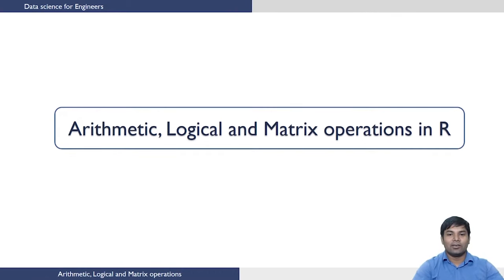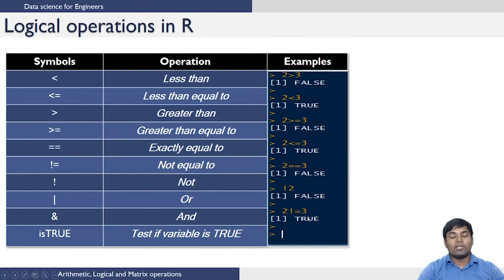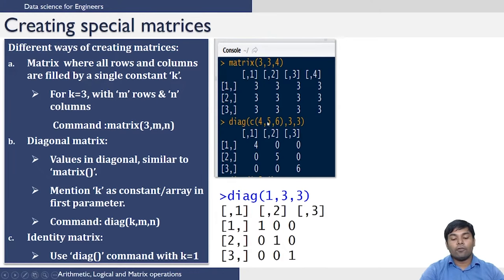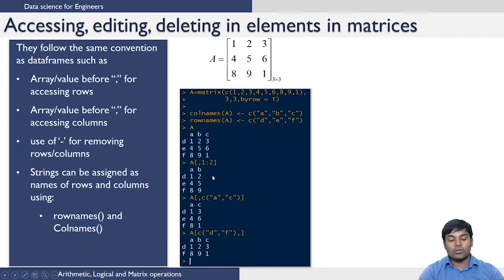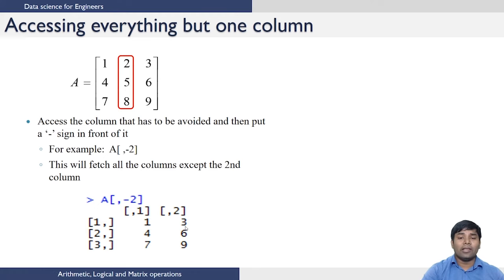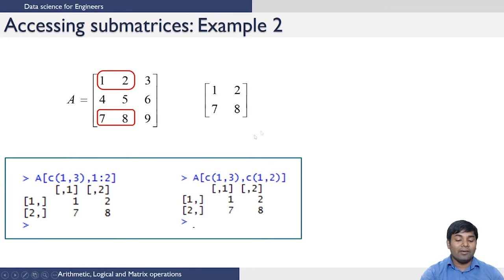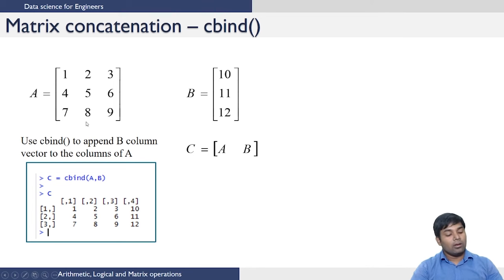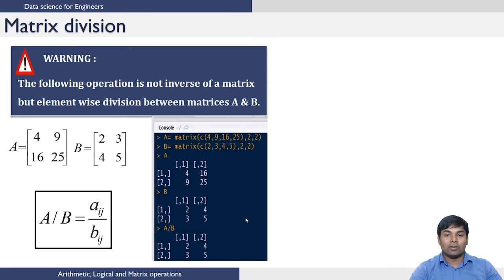Arithmetic,Logical and Matrix operations in R